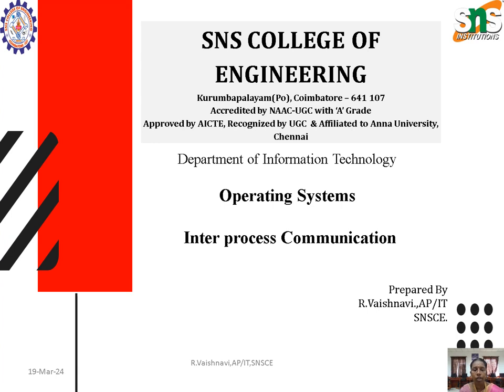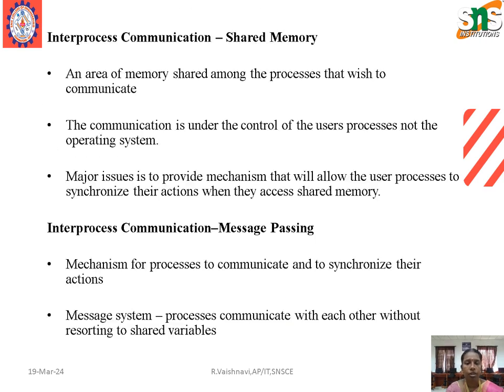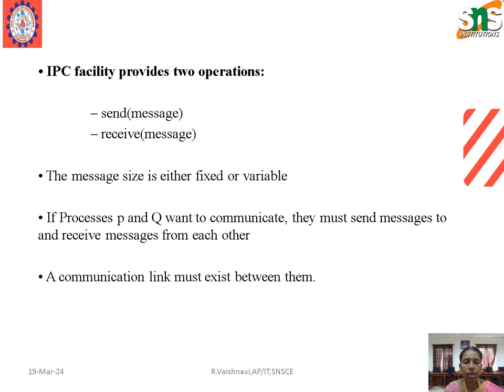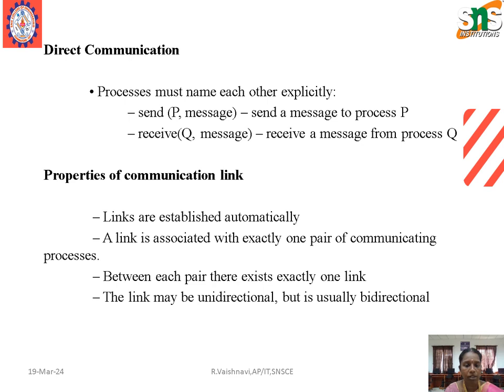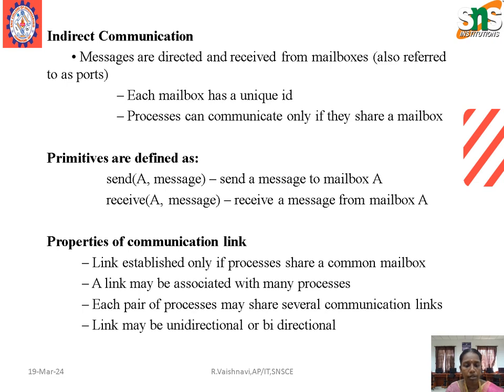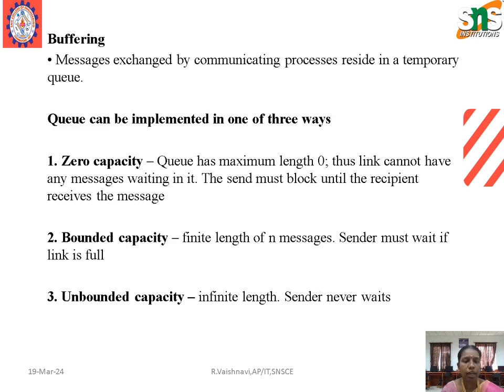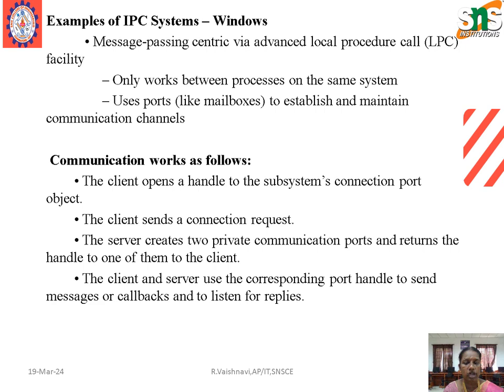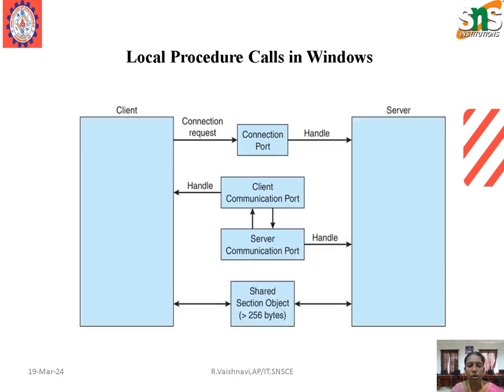Inter Process Communication I R Vaishnavi, AP/IT I SNS Institutions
Interprocess communication (IPC) refers to the mechanisms that allow processes to communicate and synchronize their actions within an operating system. IPC can be achieved through various methods, including message passing, shared memory, and sockets. These mechanisms enable data exchange and coordination between processes, ensuring that they can work together effectively. Proper IPC is crucial for building complex applications that require concurrent execution and resource sharing.